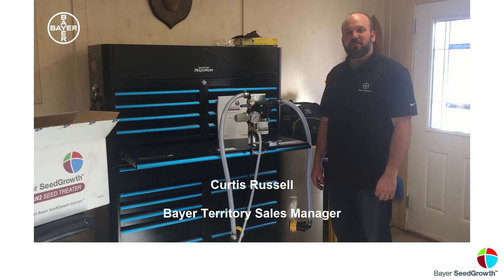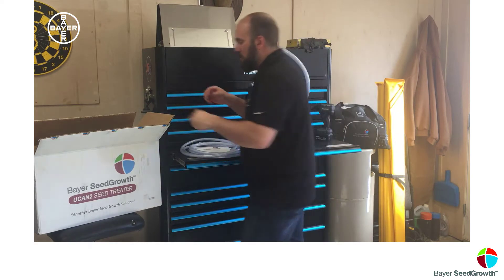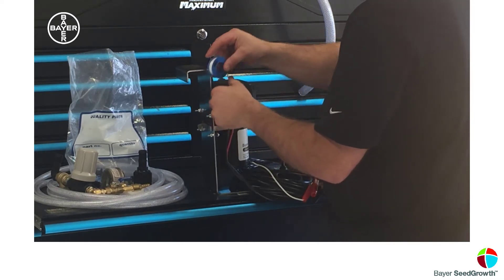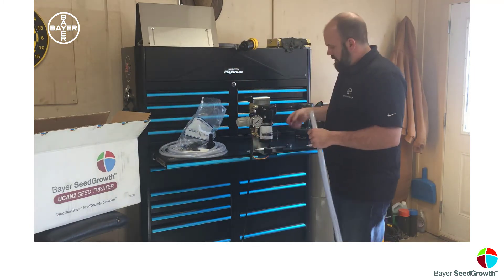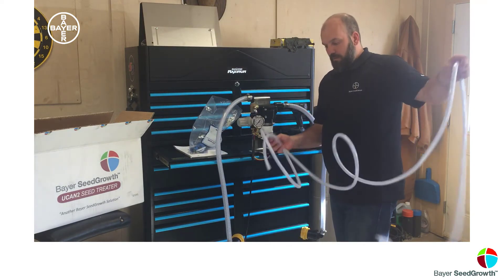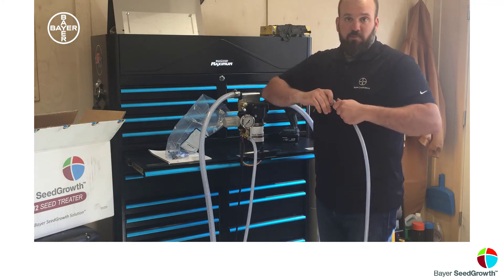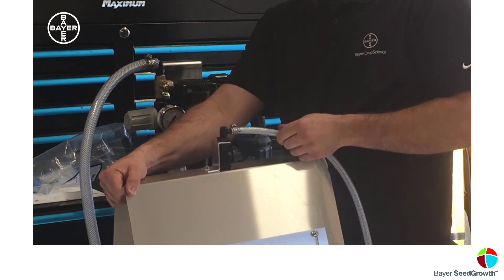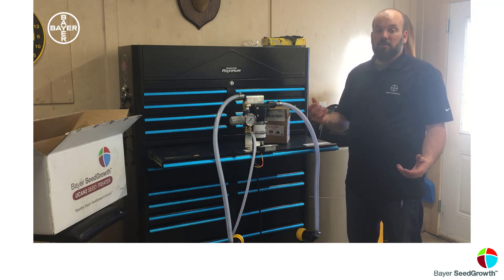Knowledge Centre: UCAN2 Guide: Setup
In this series Bayer Territory Sales Manager, Curtis Russell, guides us through the most common questions that arise when using the UCAN2 Seed Treater.